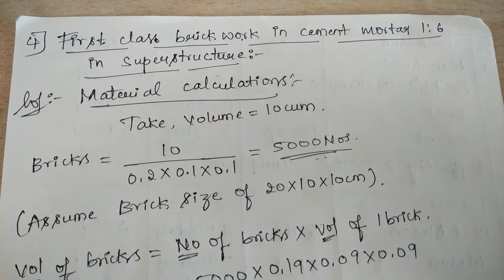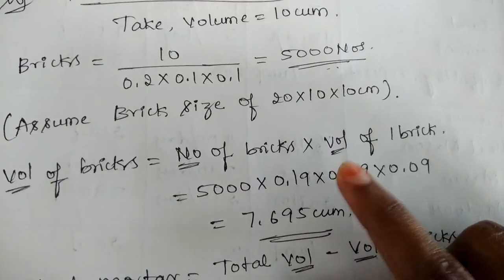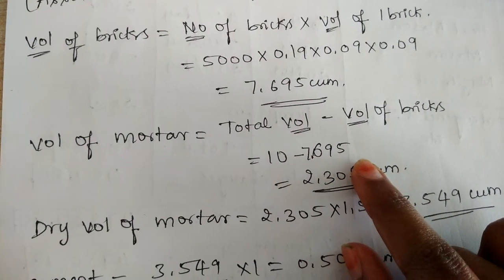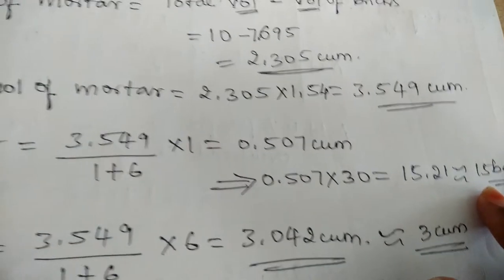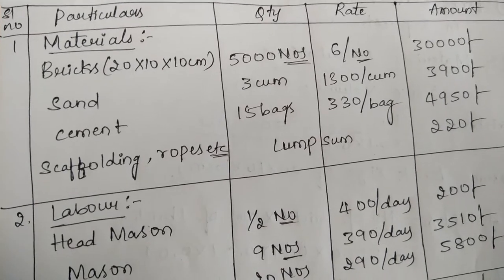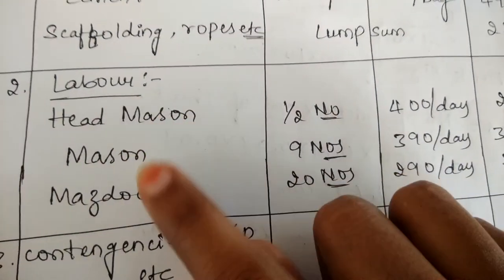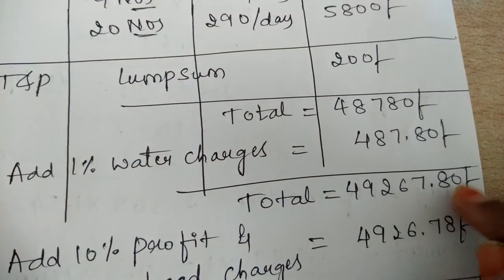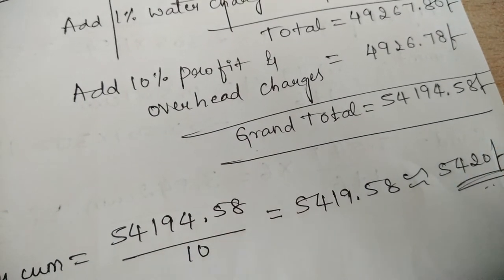Rate analysis of First class brickwork